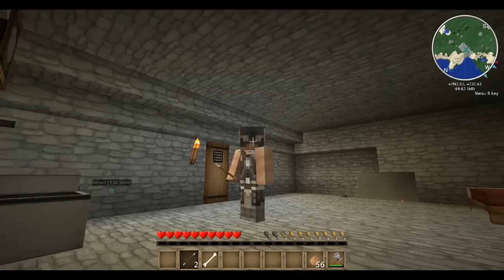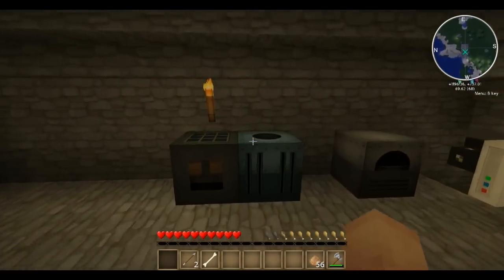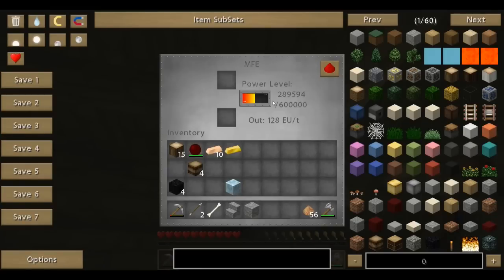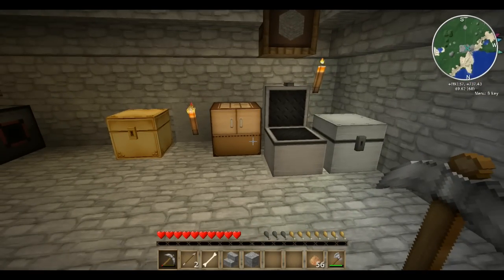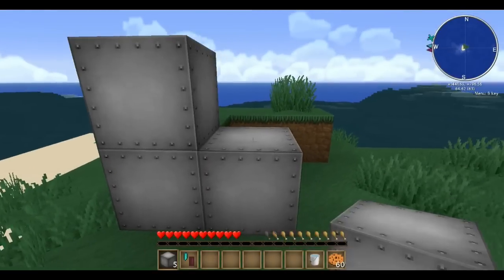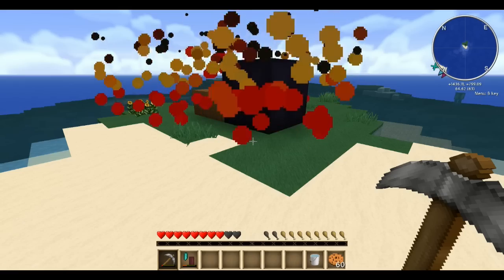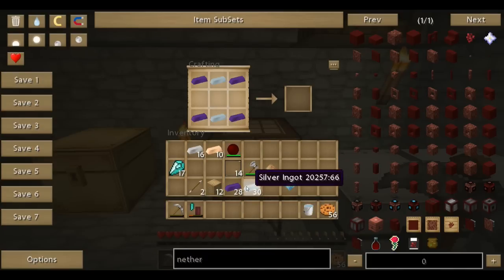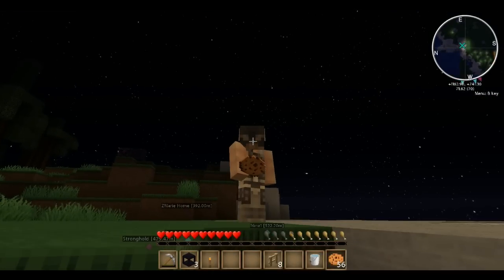Minecraft Feed the Beast with zB0t - Part 5